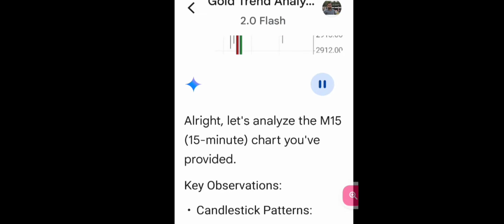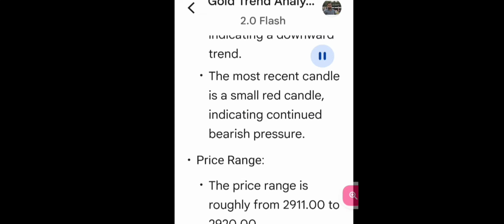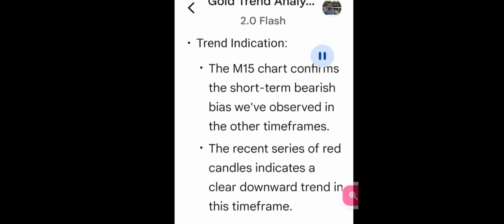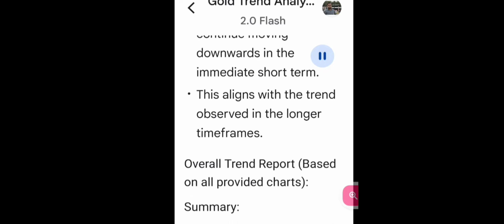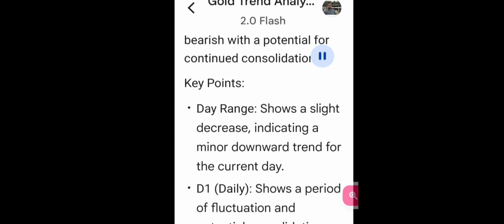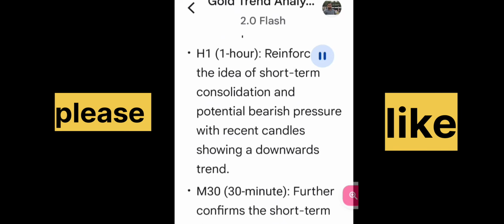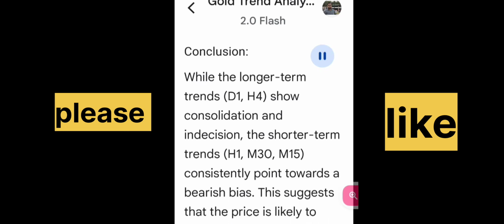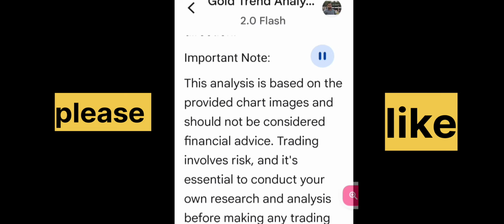March 12, Ai Forex Trading Robot Live Gold Xauusd Signal Expert Advisor Bot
This video is in English about
Ai Forex Trading Robot Live Gold Xauusd Signal Expert Advisor Bot
Learn how to set up, configure, and optimize trading robots with this comprehensive playlist. From beginner tutorials to advanced techniques, we cover everything you need to know to automate your trading. Discover practical tips and strategies for maximizing your returns."
Automated trading strategies and robot reviews. Explore the world of trading robots and learn how to implement them in your trading
This playlist is dedicated to exploring the world of Expert Advisor (EA) robots for automated trading. We'll delve into reviews, testing, and practical applications of EAs, helping you understand how they work and how to potentially use them in your trading strategies
 "Dive into the future of trading with our AI Trading Robot playlist! Explore how artificial intelligence is revolutionizing the financial markets. We cover everything from robot reviews and performance analysis to tutorials on how to implement AI-powered strategies
live Forex Gold xauusd trading signal price prediction overall trend
presented by hassan awan in English vip forex signals 99
march 12